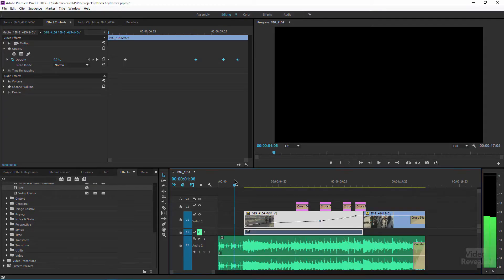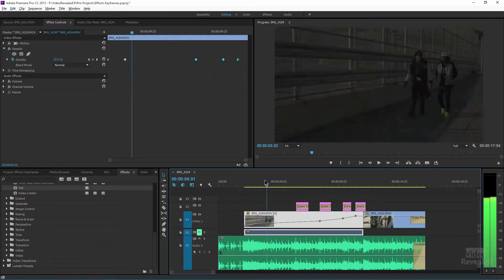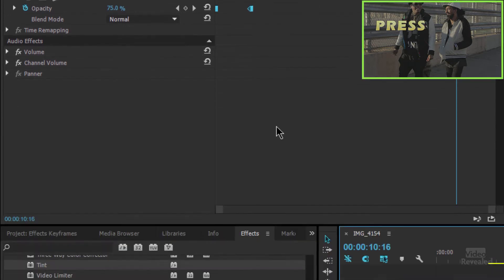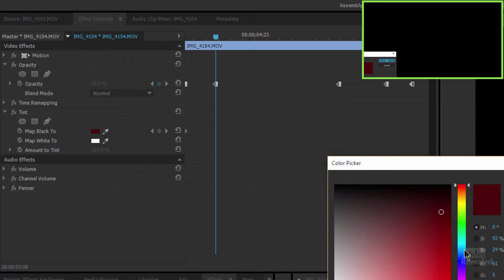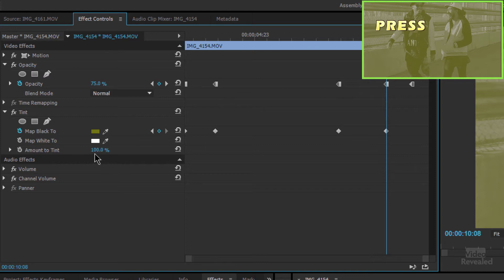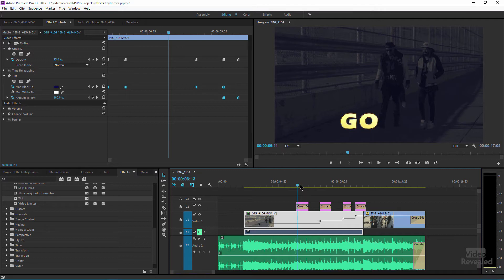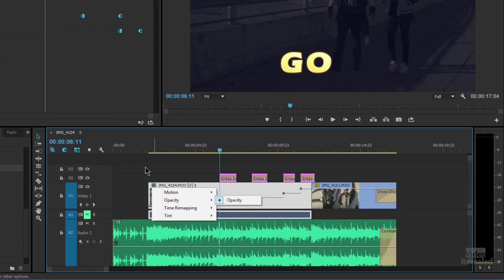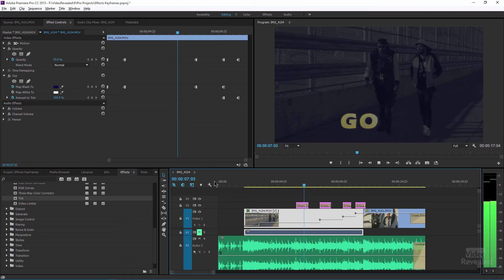Properly aligning Effects Keyframes in Adobe Premiere Pro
There are times when you need to align different tracks and effects keyframes with each other. That's a challenge because Premiere Pro only shows you one keyframe at a time in the Timeline. This tutorial shows you how to easily translate any keyframe position to other layers and effects.

QUESTIONS?

THANKS!